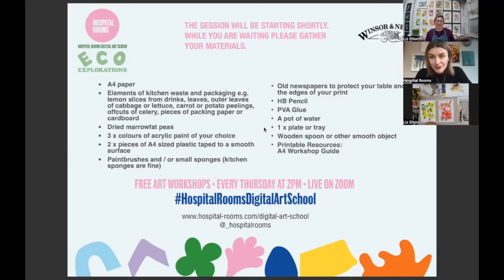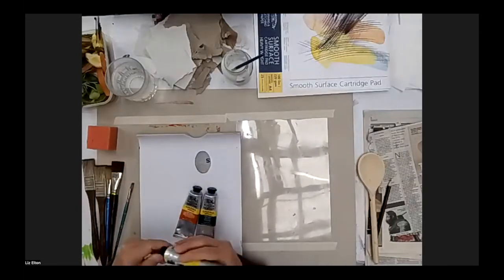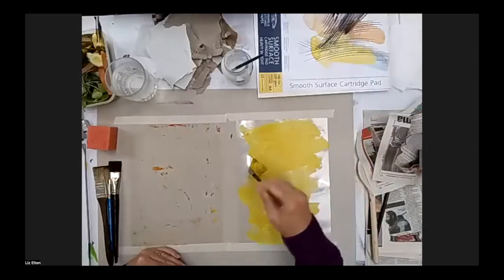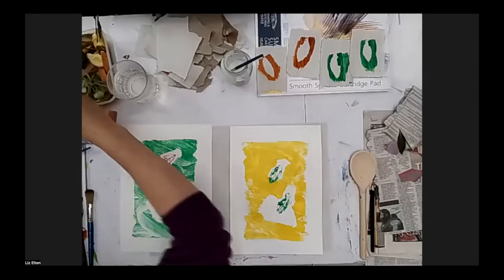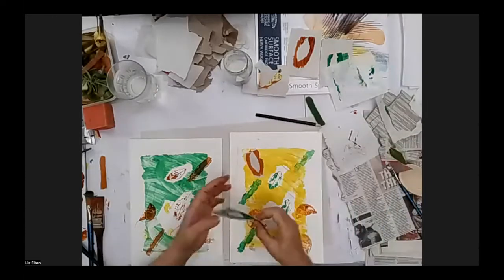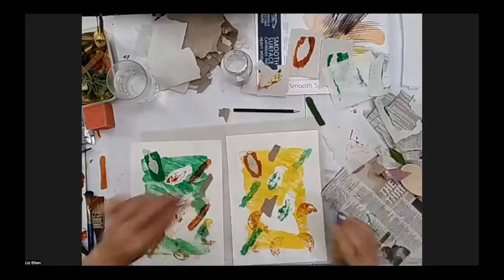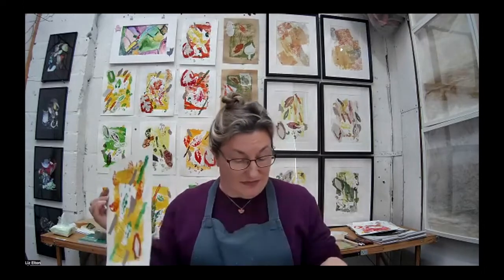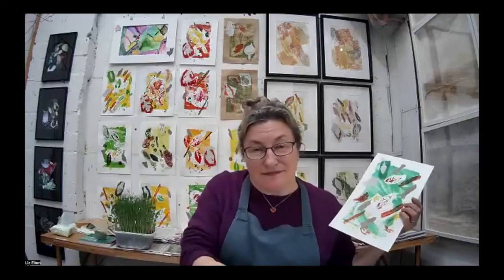Live: Kitchen Compost Prints with Liz Elton l Hospital Rooms Digital Art School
Liz Elton is an artist who makes large landscape installations thinking about food and waste. She encourages us to think about how matter is recycled in the universe, and how that might be a source of hope and new possibilities.
London-based artist Liz Elton will be guiding us through a workshop creating prints with a dynamic feeling. We’ll use several different techniques including printing, collaging and drawing. Using waste materials, we’ll produce a number of prints exploring different colour combinations.

* Always wash hands after handling compost. *

You will need:
* A4 paper
* Elements of kitchen waste and packaging e.g. lemon slices from drinks, leaves, outer leaves of cabbage or lettuce, carrot or potato peelings, offcuts of celery, pieces of packing paper or cardboard
* Dried marrowfat peas
* 3 x colours of acrylic paint of your choice
* 2 x pieces of A4 sized plastic taped to a smooth surface
* Paintbrushes and / or small sponges (kitchen sponges are fine)
* Old newspapers to protect your table and the edges of your print
* HB Pencil
* PVA Glue
* A pot of water
* 1 x plate or tray
* Wooden spoon or other smooth object

This project has been made possible thanks to the generous support of Arts Council England and Winsor and Newton.